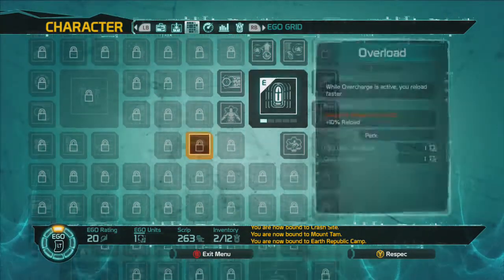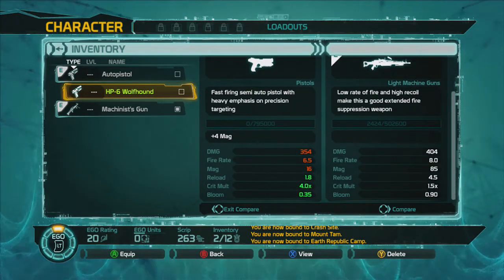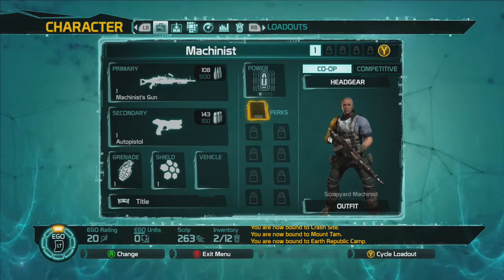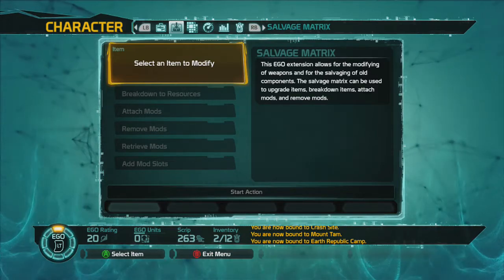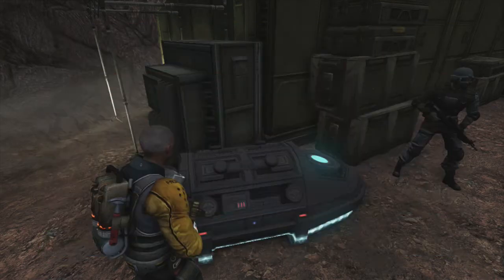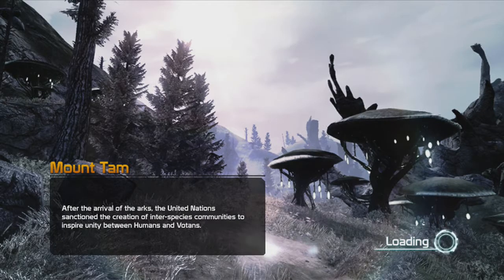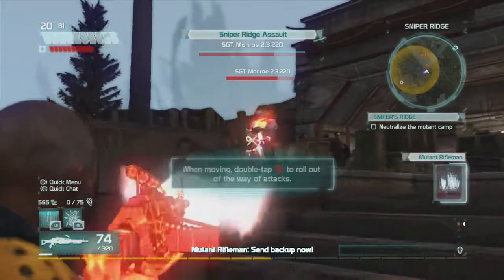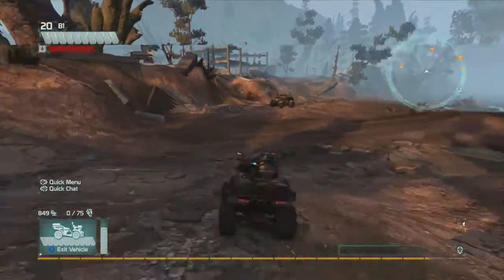Defiance Review and Gameplay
Defiance Review and first look from B1 at Deadzedgaming
Defiance is one of the first mmotps on xbox 360. you are an ark hunter sent out to find out who crashed your ship and gain levels,loot and badass guns on the way! if you love games like Borderlands then this is a game you should check out!